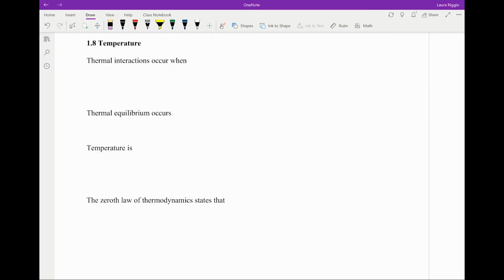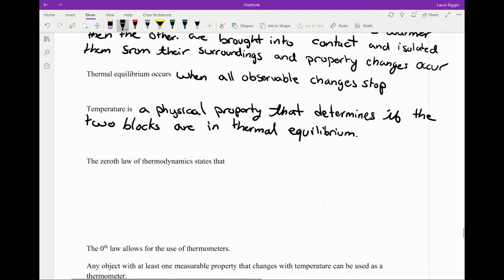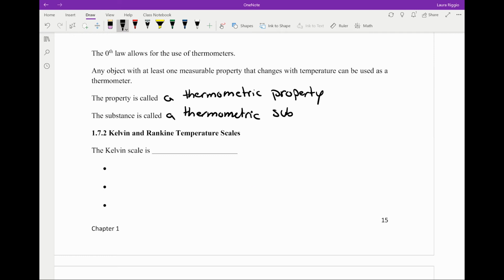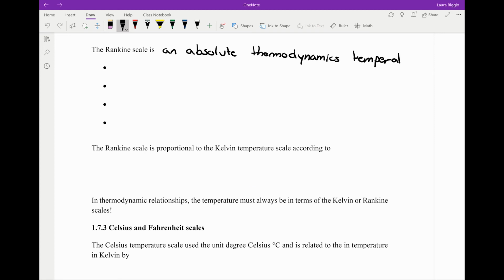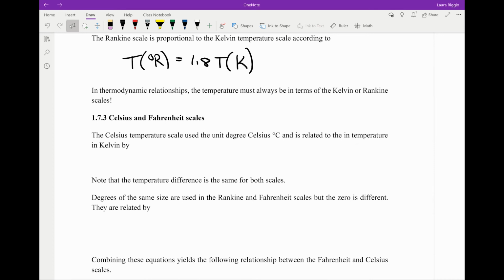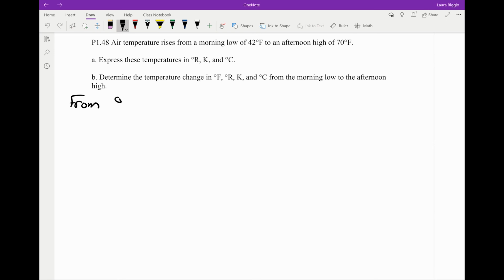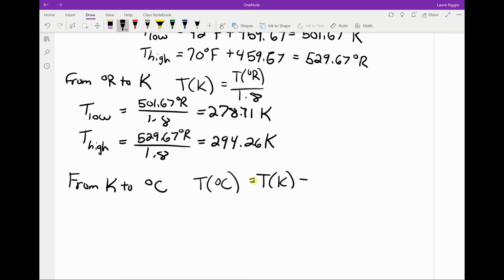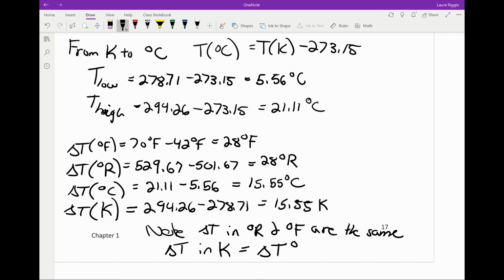Lecture 5 Temperature